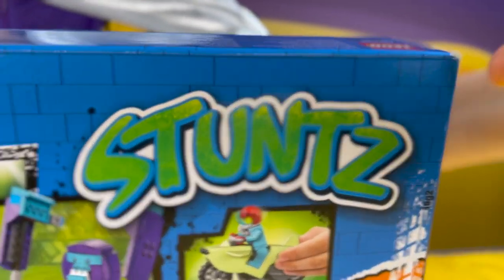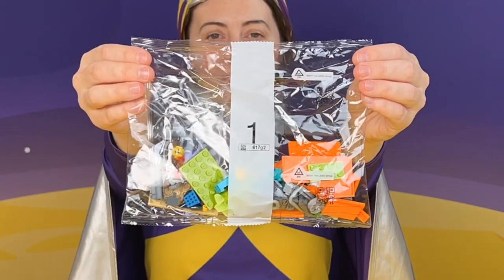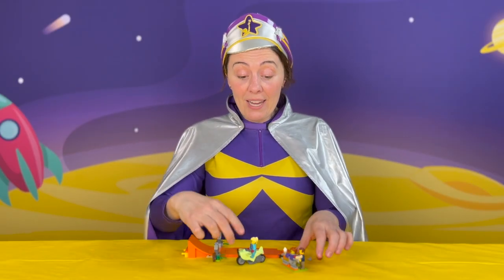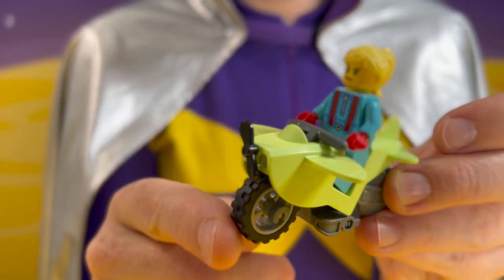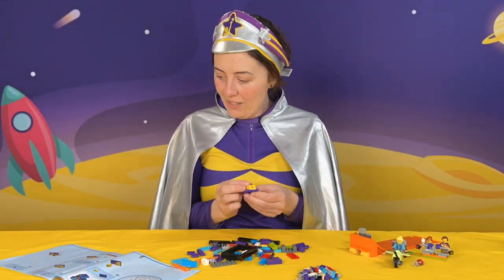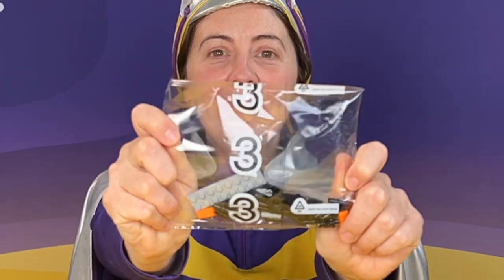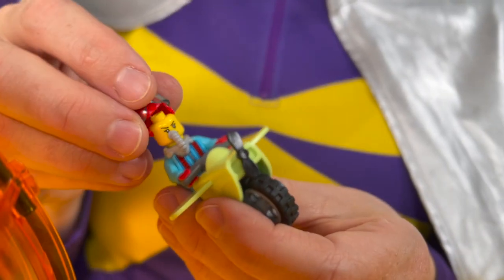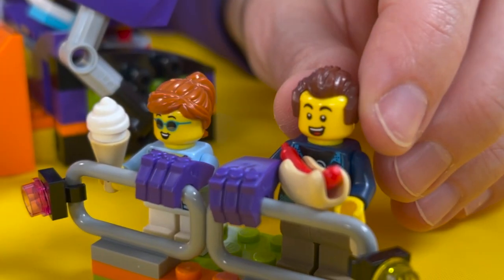LEGO City Stuntz Smashing Chimpanzee Stunt Loop 60338 (Unbox & Play)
Captain Starlight loves to play! Today they're very lucky to be unboxing and playing with the LEGO City Stuntz Smashing Chimpanzee Stunt Loop 60338